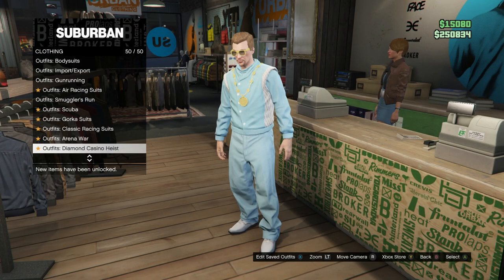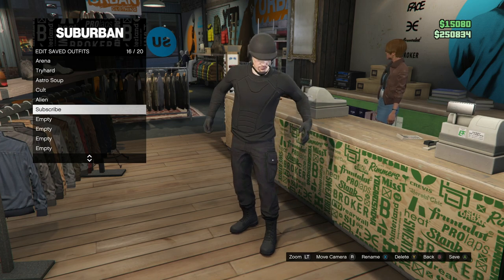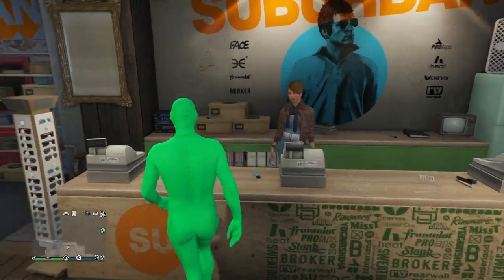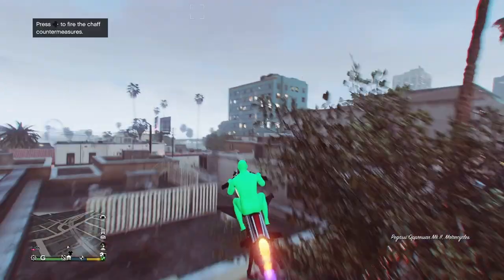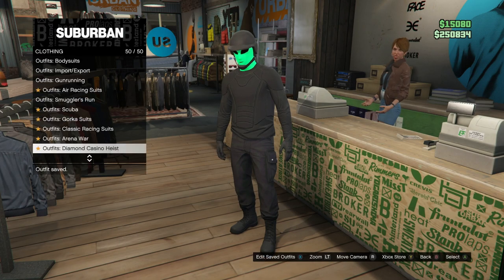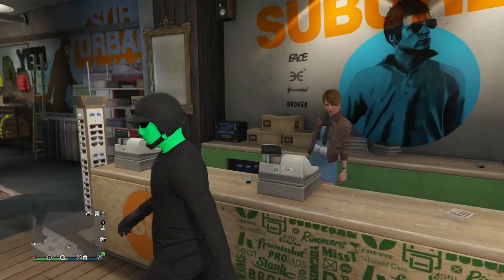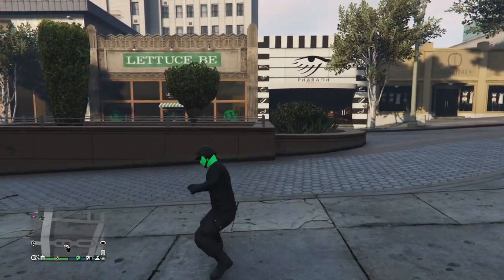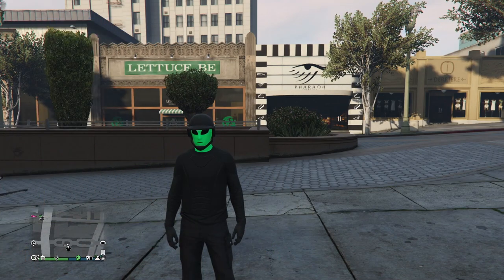HOW TO DO THE ALIEN TELESCOPE GLITCH!!! (DRESS UP YOUR ALIEN)- GTA 5 Online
In this video, I will be showing you guys how to put on an outfit onto your Alien in GTA. This is a legal, and free clothing glitch that can be used to make your Alien look cooler. This has worked for me and hopefully this will work for you as well. I have found this to be helpful so far as I have shown in the video but it is up to you to see how helpful it truly is. I want to give you correct information and hopefully you have found this useful in this video.